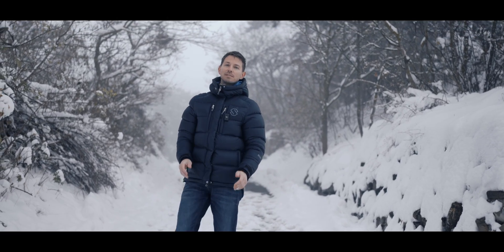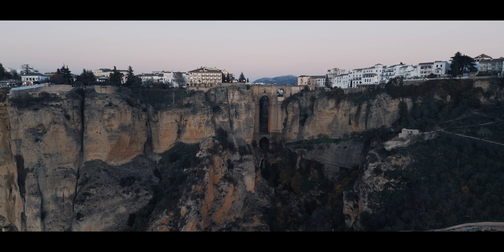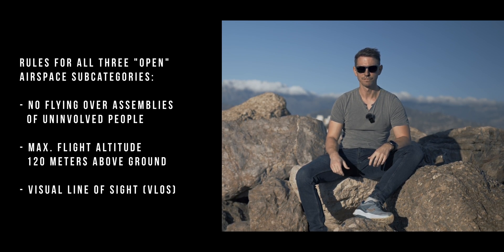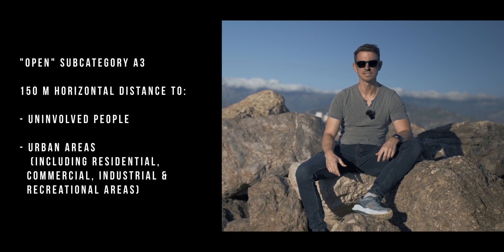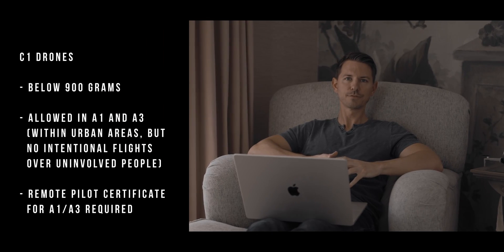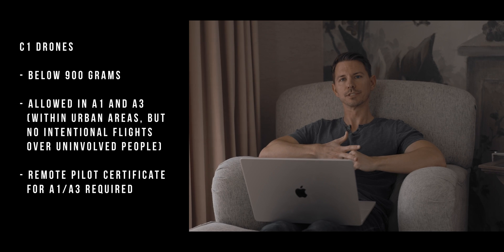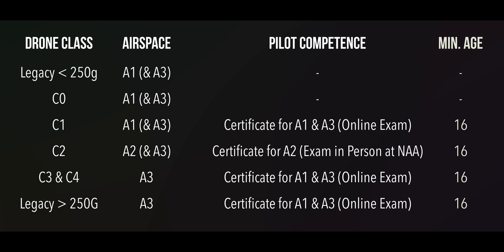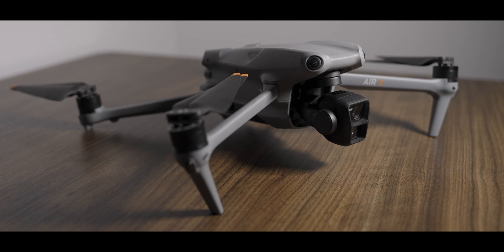Drones Laws in Europe 2024 - Drone C Labels, Rules & Laws quickly explained! C0 C1 C2 C3 C4 Legacy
Learn in only 6 minutes about drone laws in Europe. It's pretty easy!

0:00 Intro
1:25 "OPEN" airspace subcategories
2:04 Rules for ALL drone classes
2:36 C0 drones
3:00 C1 drones
3:31 C2 drones
4:06 C3 & C4 drones
4:31 Legacy drones (old drones without label)
5:13 Summary & Overview table

My equipment is listed below.

Amazon US
+++ My main drone
+++ My compact drone
+++ My FPV drone
+++ My main cinema camera
+++ My second cinema camera
+++ My photo/timelapse camera
+++ My main lens
+++ My wireless mic system

Amazon UK
+++ My main drone
+++ My compact drone
+++ My FPV drone
+++ My photo/timelapse camera
+++ My main lens

Amazon Germany/Austria
+++ My main drone
+++ My compact drone
+++ My FPV drone
+++ My photo/timelapse camera
+++ My main lens